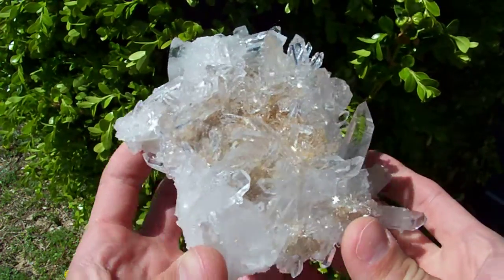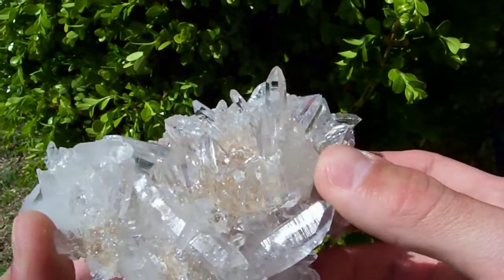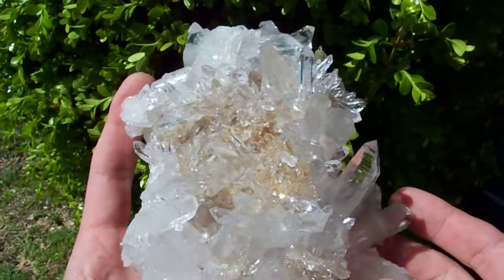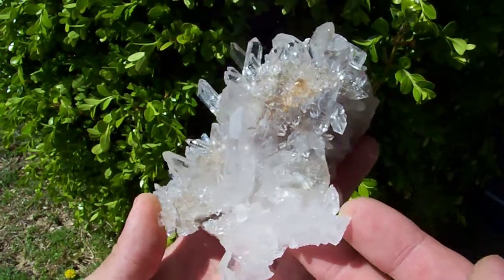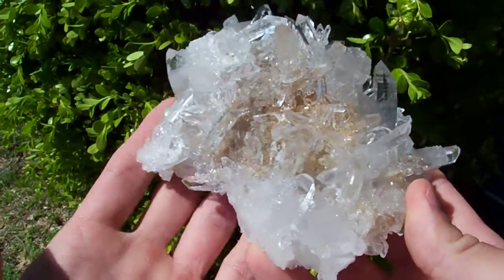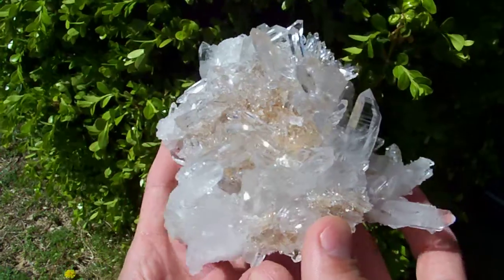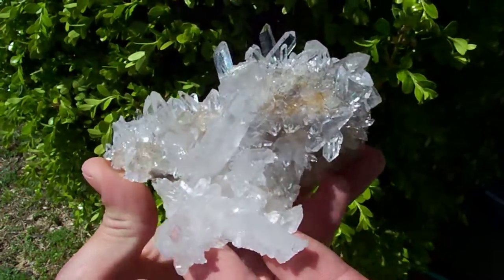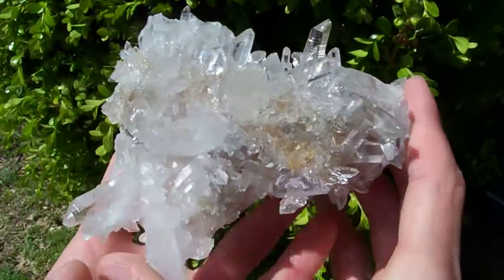Arkansas Quartz Crystal Cluster